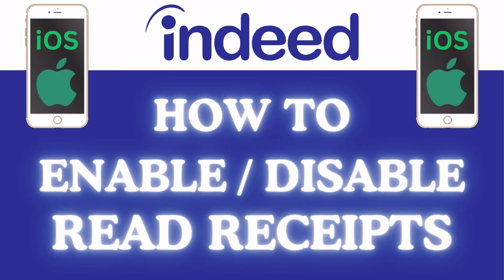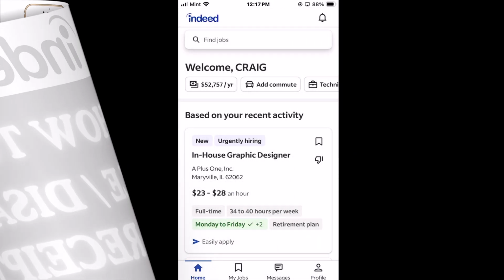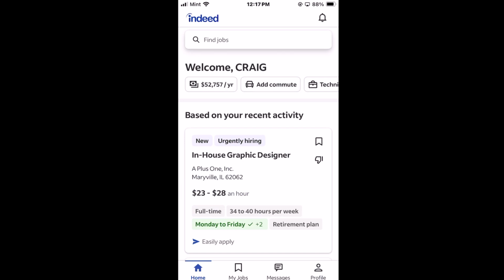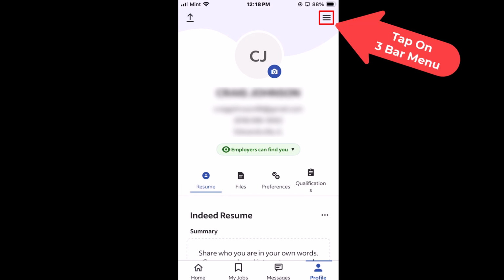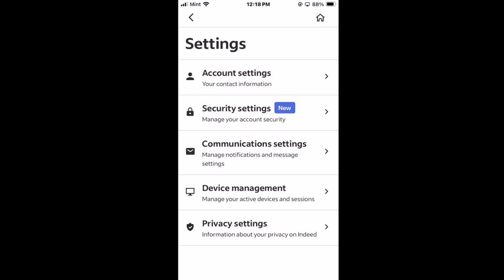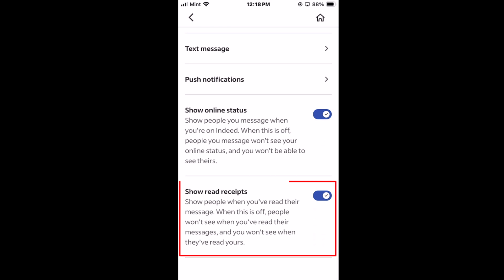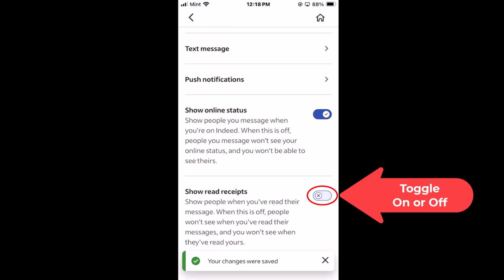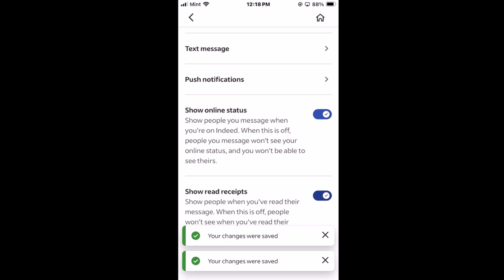How to Enable or Disable Read Receipts on the Indeed App Using an iPhone | iOS Tutorial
In this tutorial, learn how to turn read receipts on or off in the Indeed app using your iPhone or iPad. Whether you're a job seeker looking for more privacy or a recruiter wanting confirmation your messages were seen, this step-by-step guide walks you through adjusting your messaging settings in the Indeed app quickly and easily.

🔍 What you'll learn:

✅ Where to find the read receipt settings in the Indeed iOS app

✅ How to enable or disable read receipts

✅ Tips on managing your message privacy while job hunting

Take control of your communication preferences today!

Simple Steps
1. Open the Indeed app on your device.
2. Tap on the "Profile Icon" in the lower right corner.
3. Tap on the "3 Bar Menu" in the upper right corner.
4. Tap on "Settings".
5. Tap on "Direct Messages".
6. Toggle on or off "Show Read Receipts".

Chapters
0:00 How To Turn On Or Off Read Receipts on Indeed Using An IOS Device
0:15 Open The Indeed App On Your Device
0:25 Tap On The Profile Icon In The Lower Right Corner
0:35 Tap On The 3 Bar Menu In The upper Right Corner
0:45 Tap On Settings
0:55 Tap On Communications Settings
1:10 Toggle On Or Off Show Read Receipts